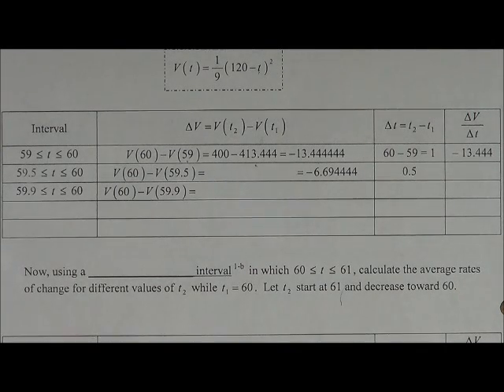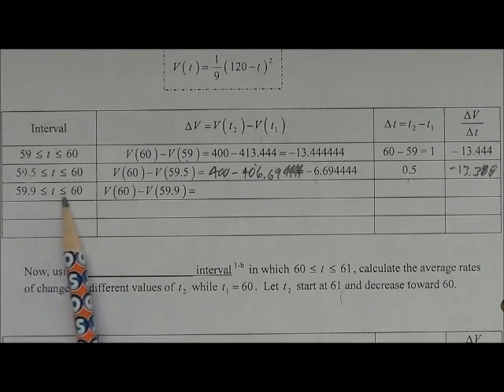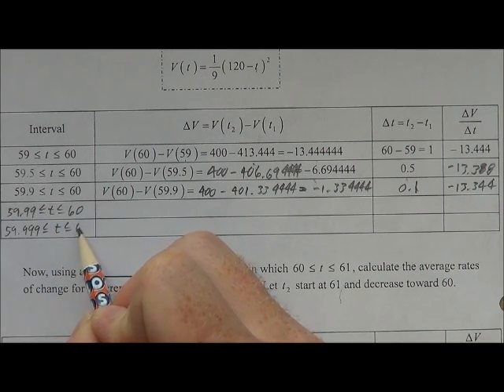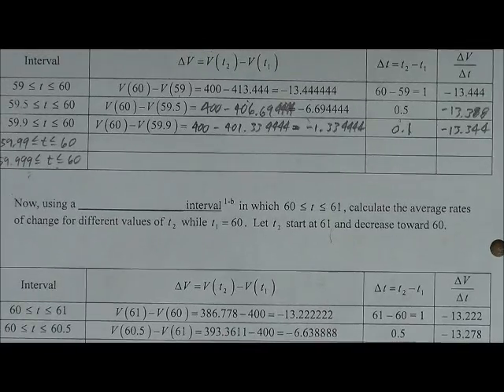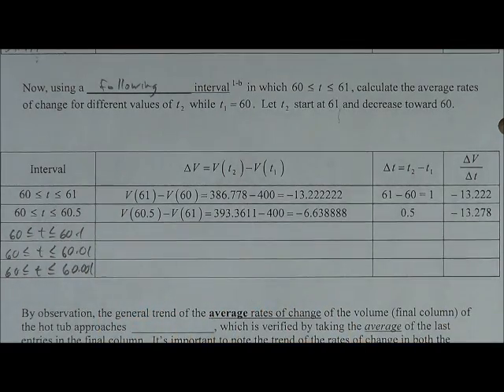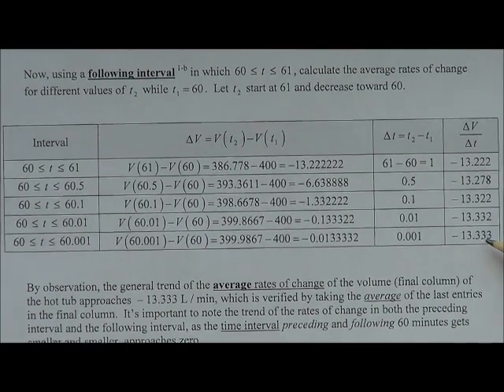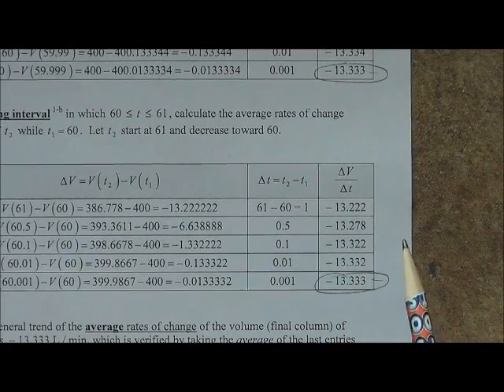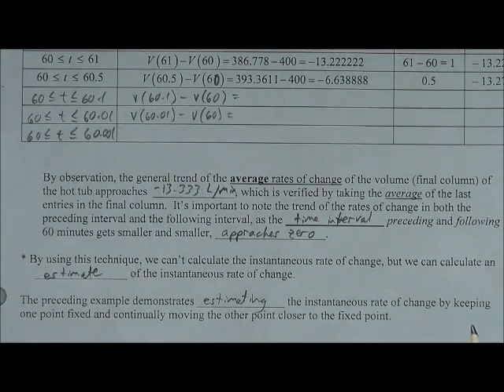MHF4U lesson 2 2 part 2